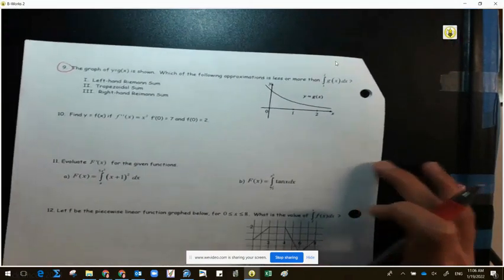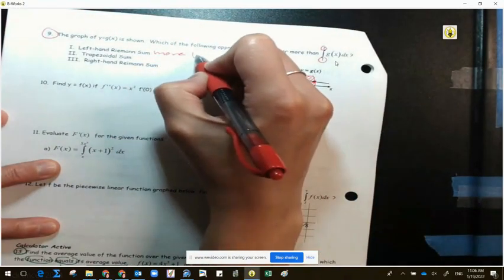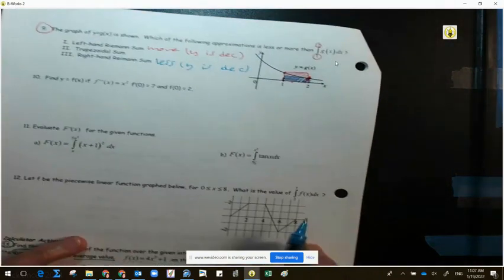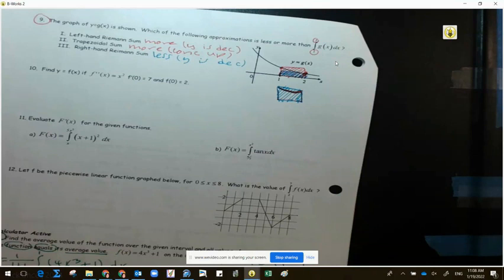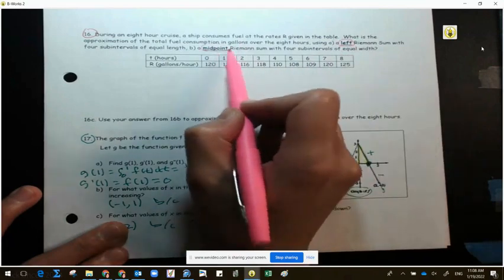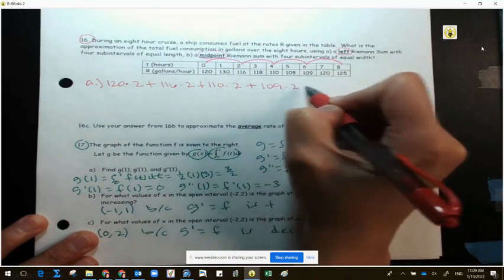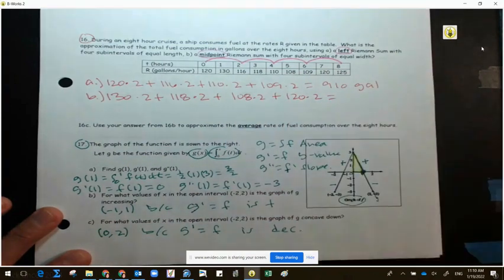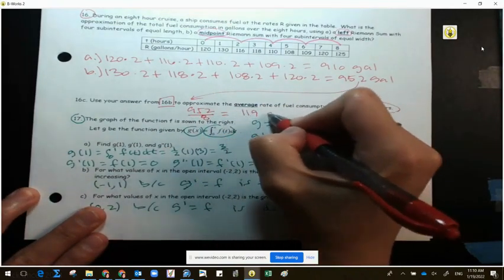TRev RS 4.1,4.4 #9,16